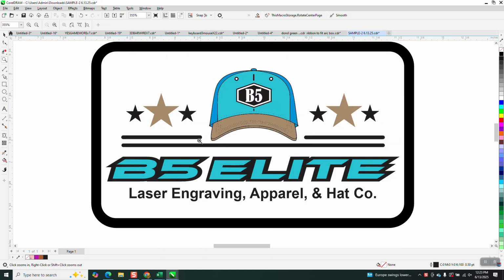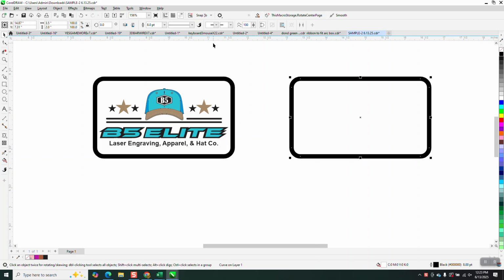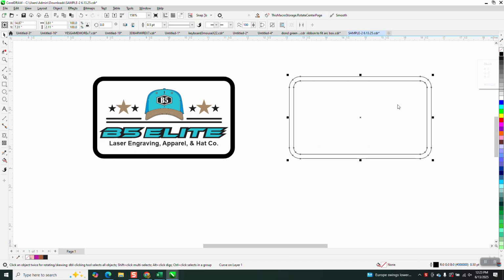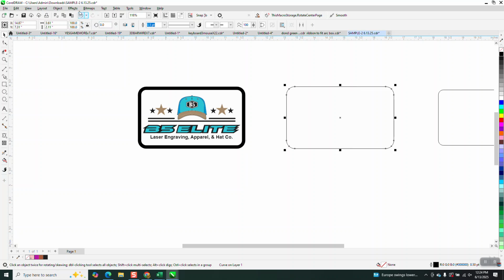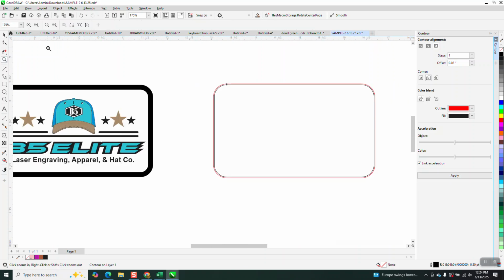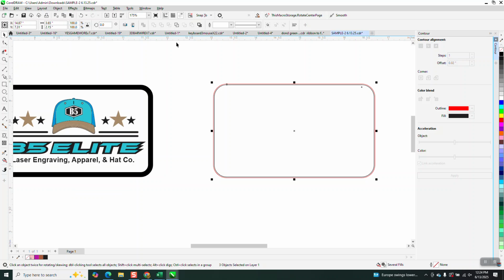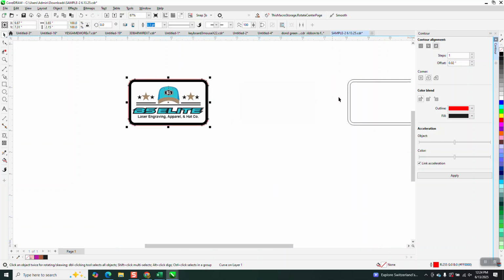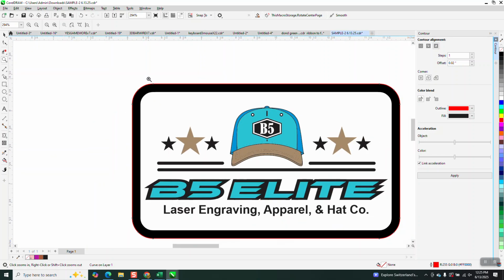Corel Draw Tips & Tricks Contour cut line around this